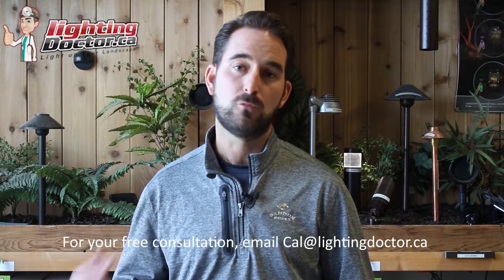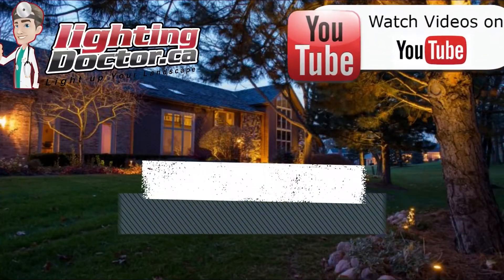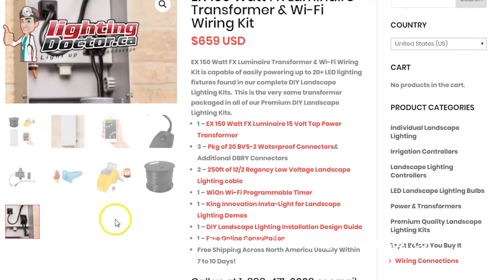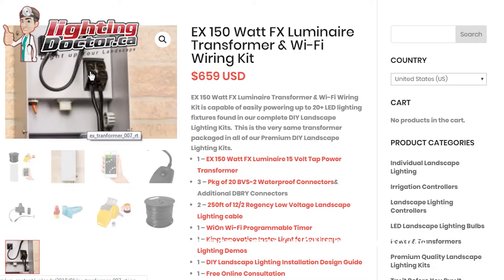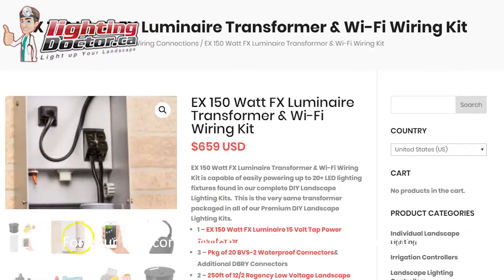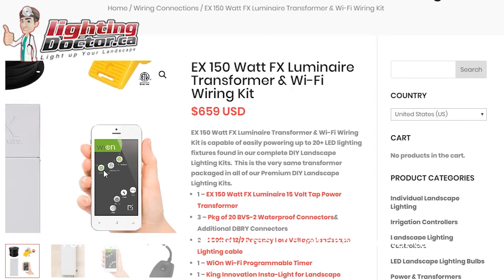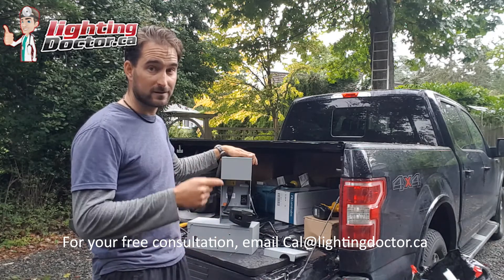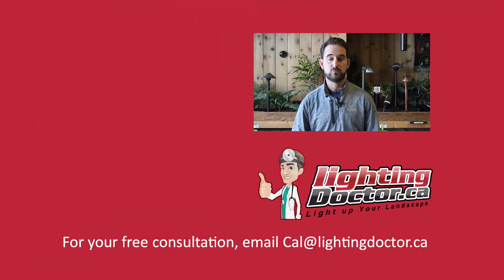How to Install Landscape Lighting - Low Voltage Transformer Tutorial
- If you still have questions about sizing your low voltage landscape lighting transformer, how many lights you can run on a transformer voltage drop or Wifi and smart technology capabilities than this video will help answer most of those questions about Low Voltage Landscape Lighting Transformers.